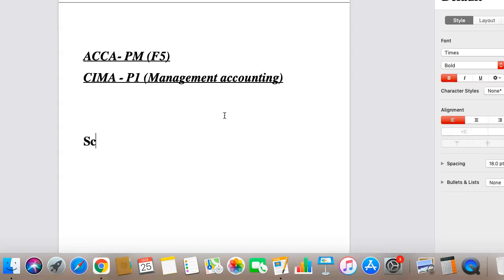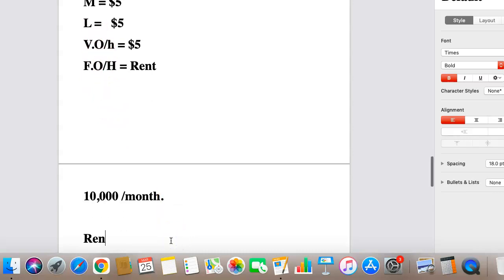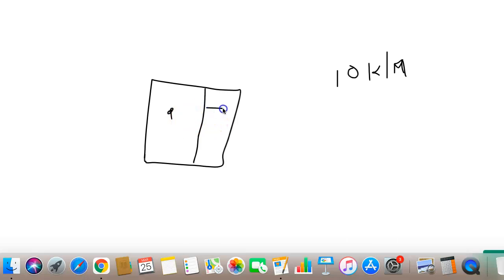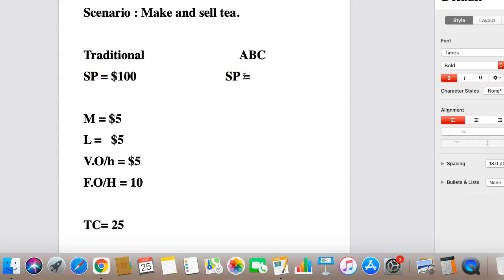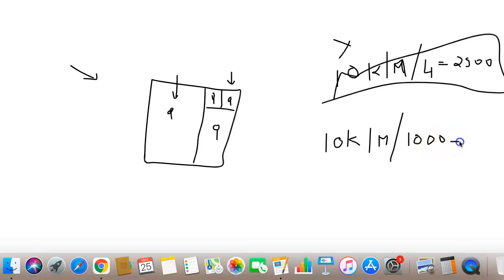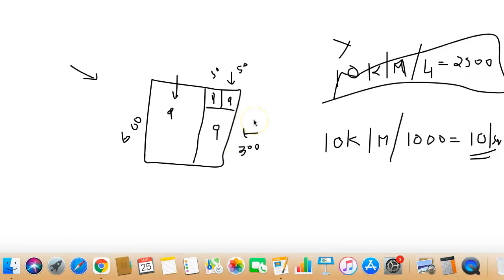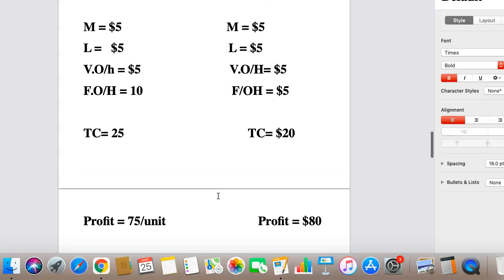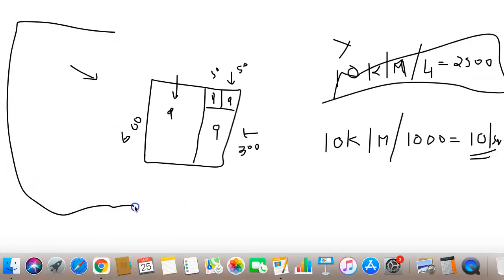Introduction to ABC - Part 1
This video is an introduction to Activity based costing.